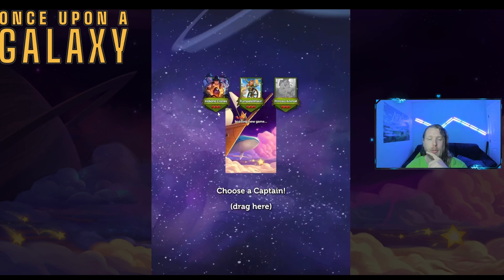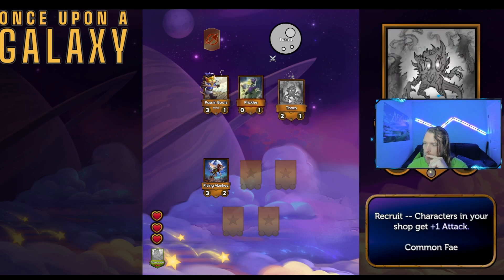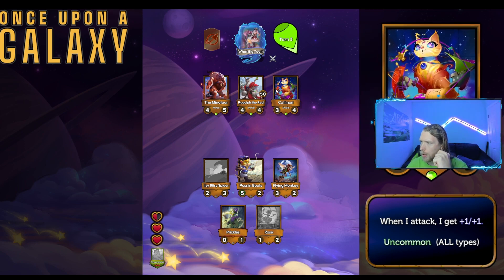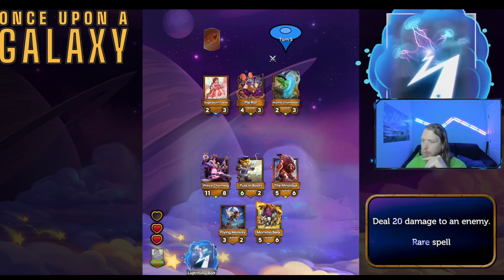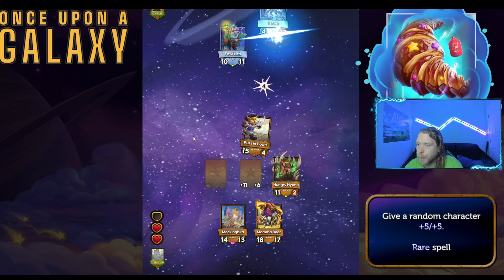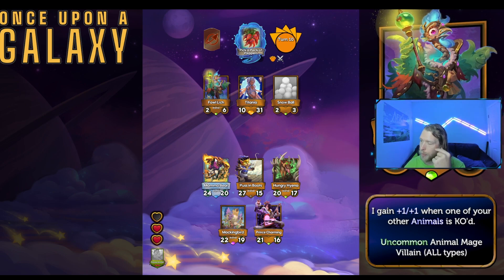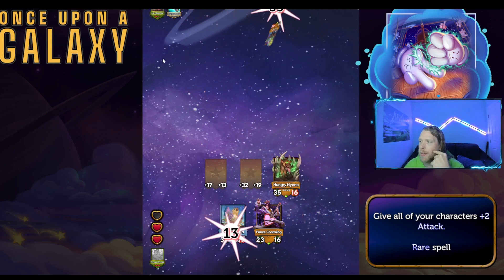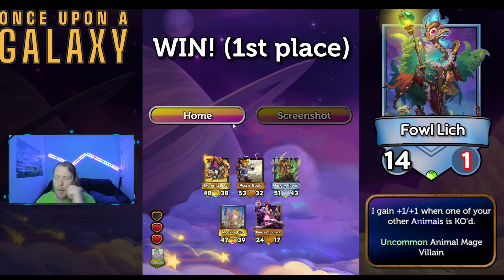FIRST LOOK! | ONCE UPON A GALAXY!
Checking out this new game!

The game is not a finished product and as such, there is still placeholder art, frames and other components that have not received their final polish."